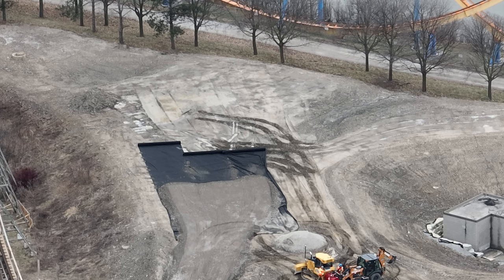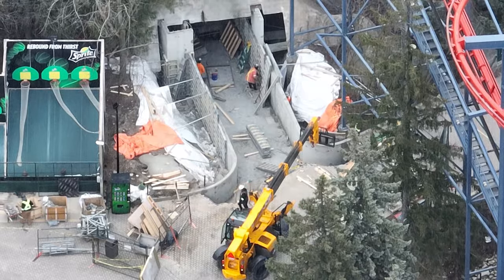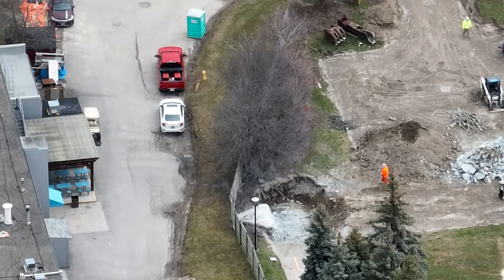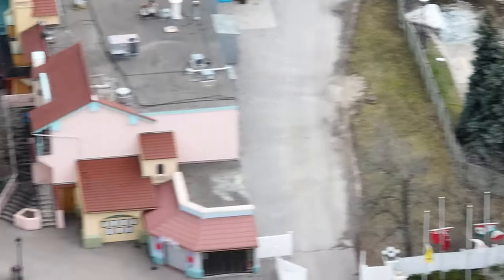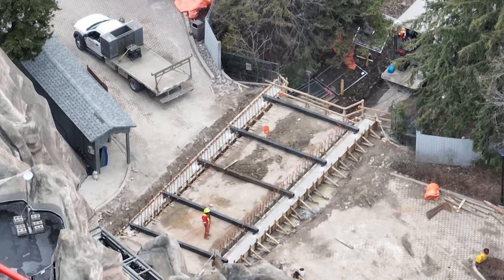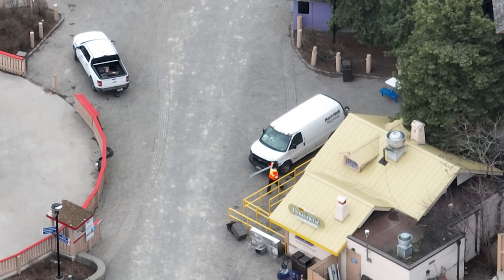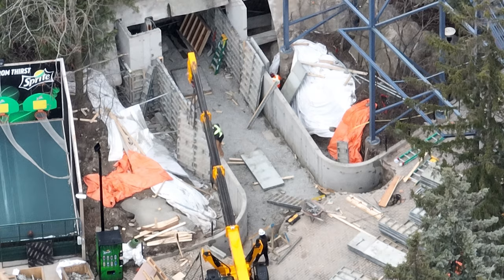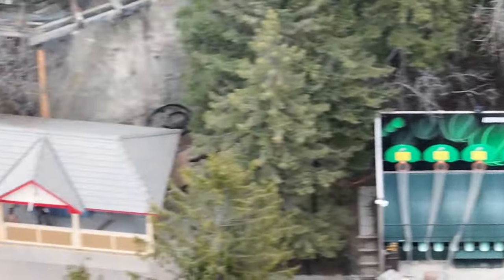Canada's Wonderland Mountain Demolition & More